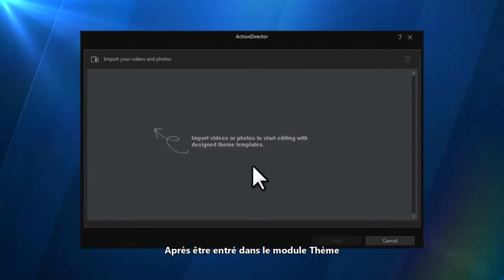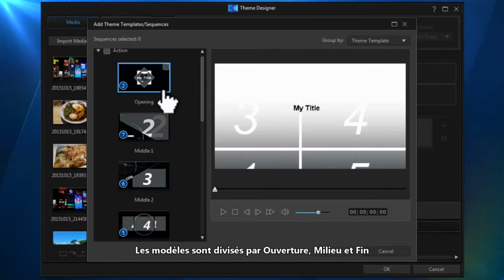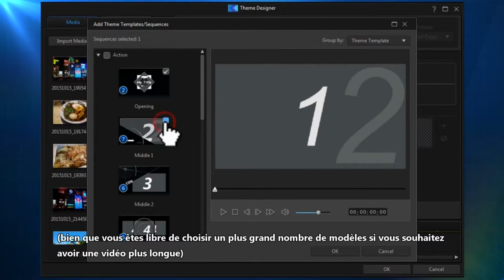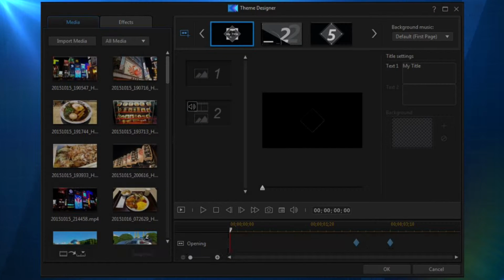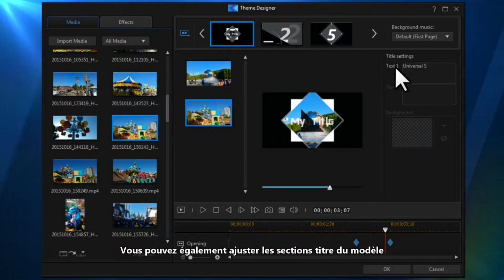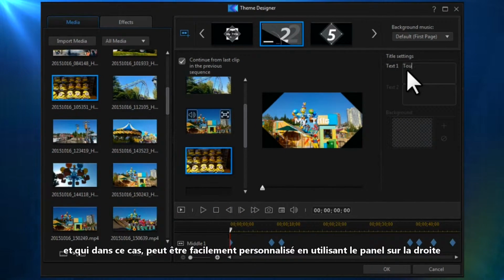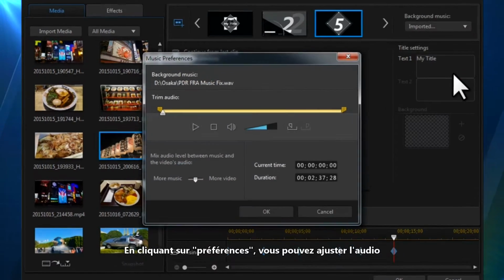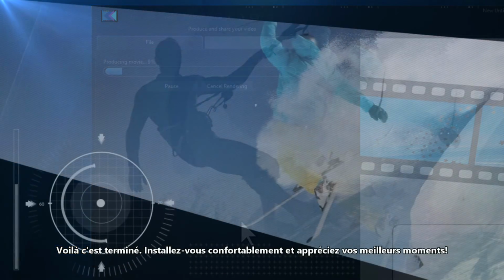ActionDirector | Utilisation des modèles thématiques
Lorsque vous lancez ActionDirector en choisissant le module Thème, cela vous permet de créer des vidéos impressionnantes de manière presque instantanée en sélectionnant simplement parmi les nombreux modèles d'action disponibles et en glissant-déposant vos vidéos et photos dans les cases indiquées: